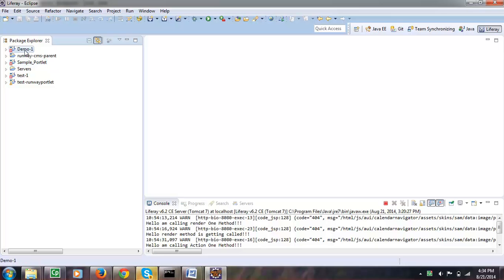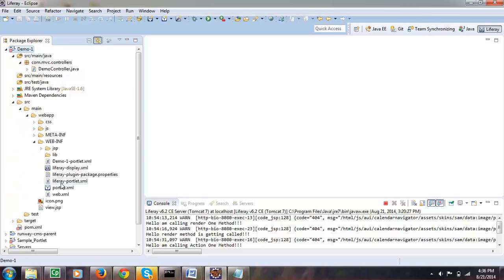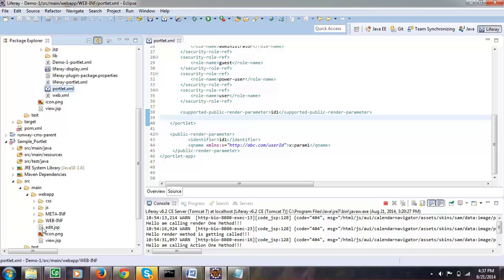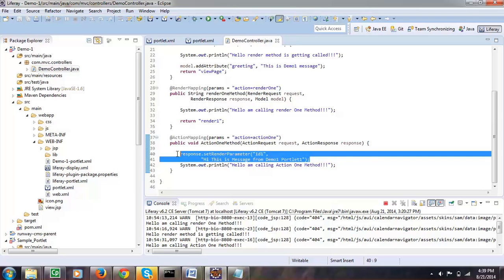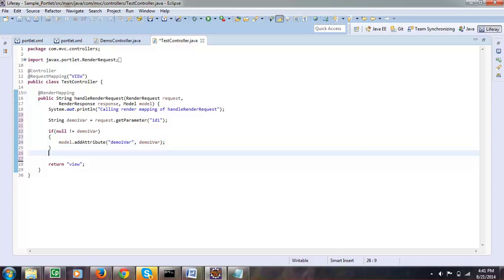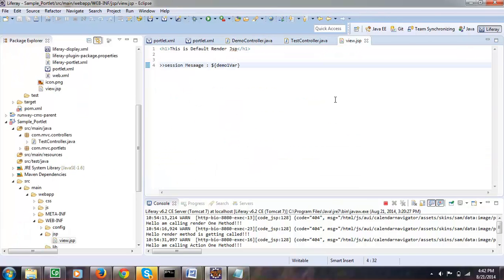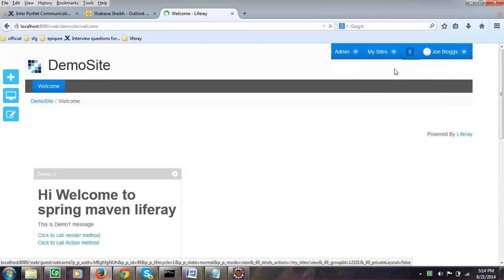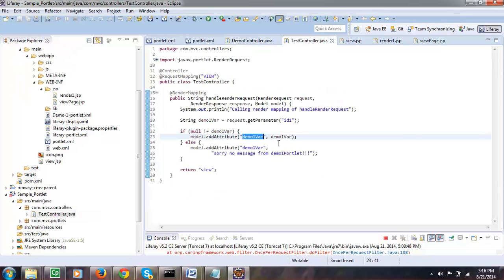5.Liferay_6.2 -Inter Portlet Communication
Liferay_6.2 -Inter Portlet Communication